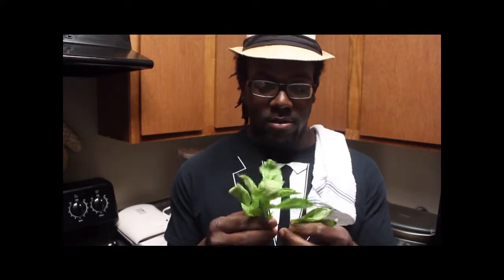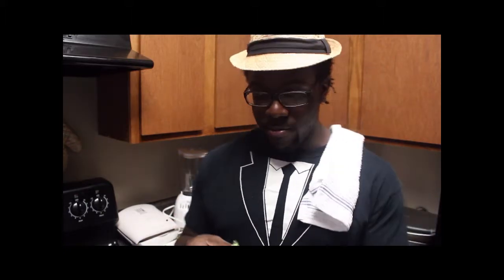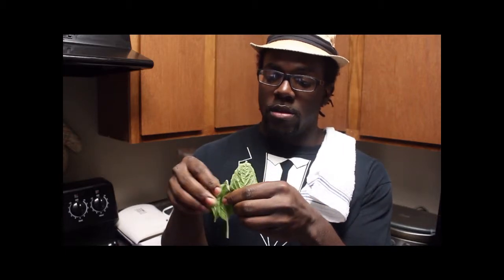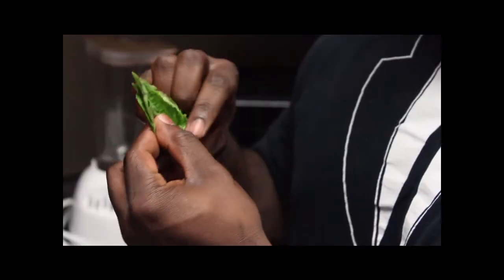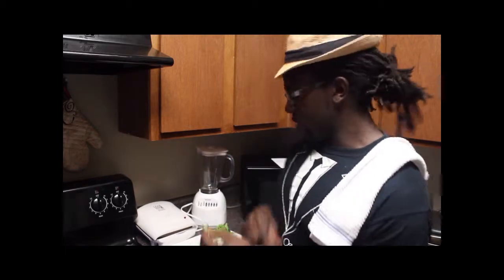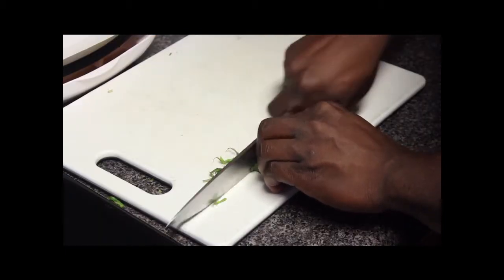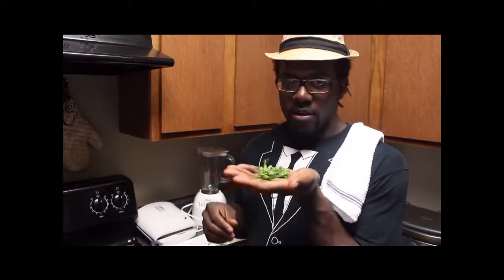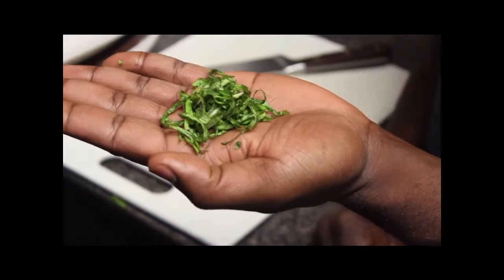Basil Chiffonade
In French, the word chiffonade means "little rags or ribbons". This video teaches how to bring French culinary techniques right into your own home.